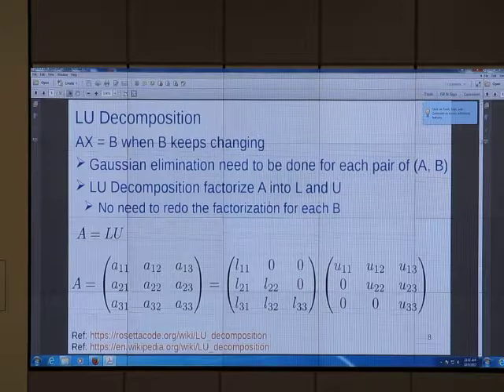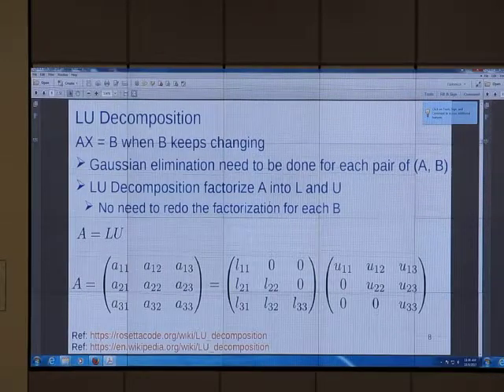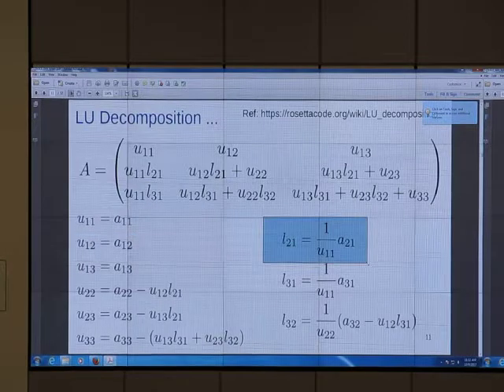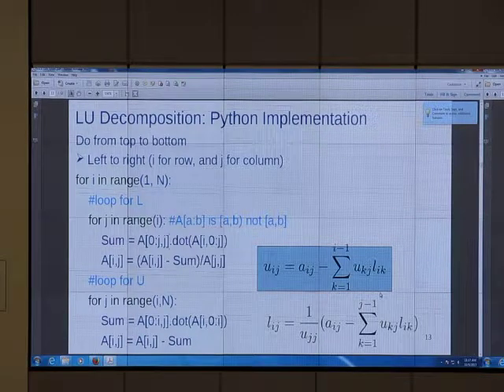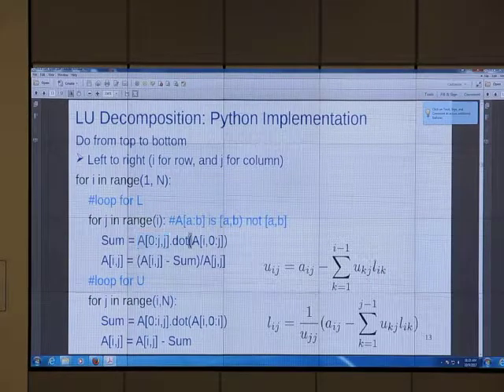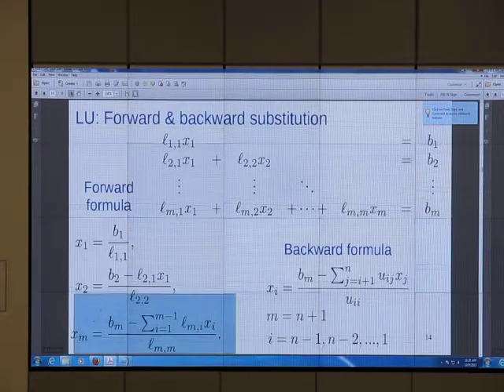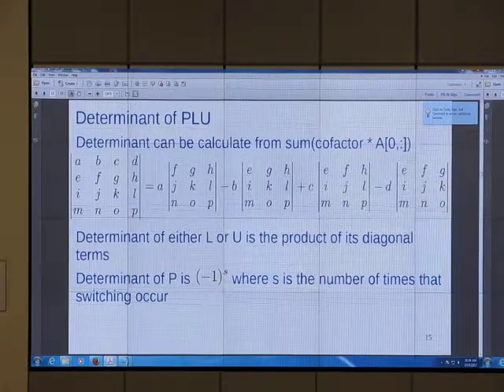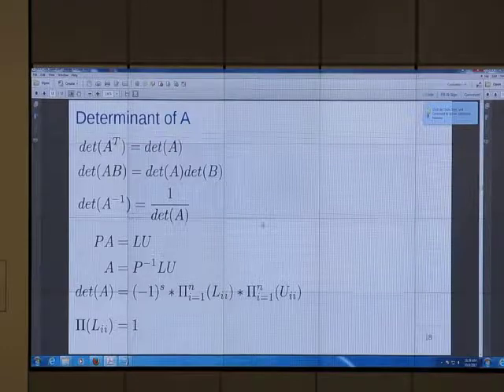Numerical method in python Video 21 (10/9/17, System of linear equation: Theory)